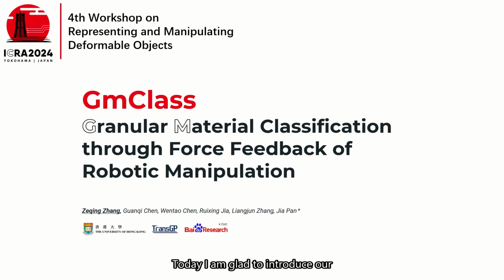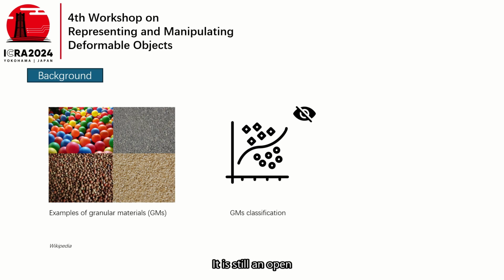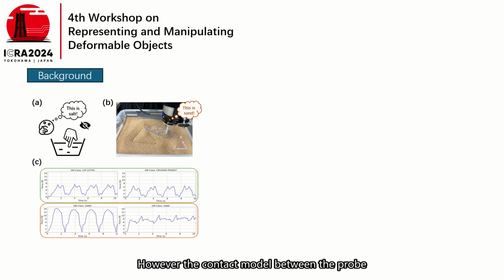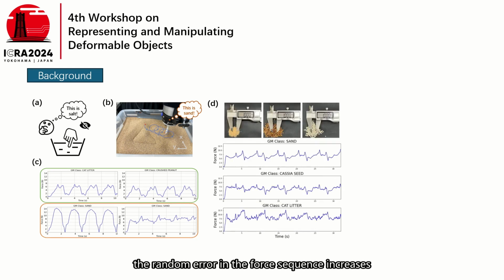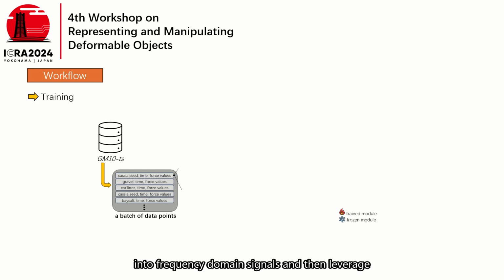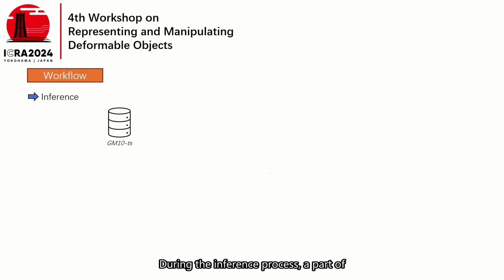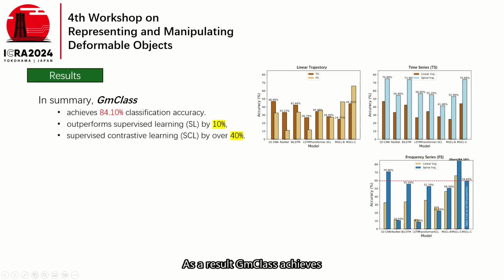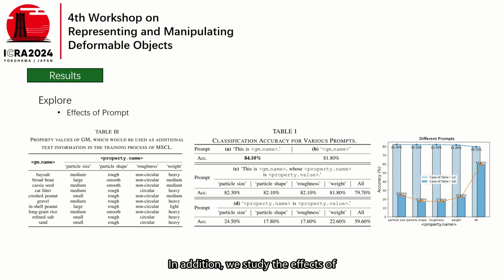RMDO 2024: GmClass: Granular Material Classification through Force Feedback of Robotic Manipulation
Spotlight talk at 4th Workshop on Representing and Manipulating Deformable Objects @ ICRA 2024

Abstract: We propose GmClass, a force-based classifier for amorphous granular materials (GMs). Inspired by human perception in the dark, we use force signals from probe-granule interactions along a spiral path. Our multimodal approach combines frequency-domain force data with textual information, achieving 84.10% classification accuracy. It outperforms traditional supervised learning by 10% and supervised contrastive learning by over 40%, highlighting the benefits of incorporating text modality. Additionally, our method handles unseen particles effectively without fine-tuning.